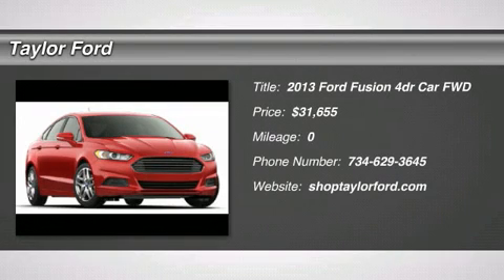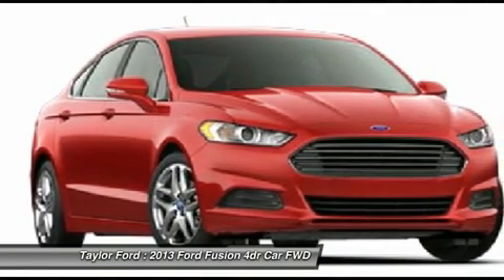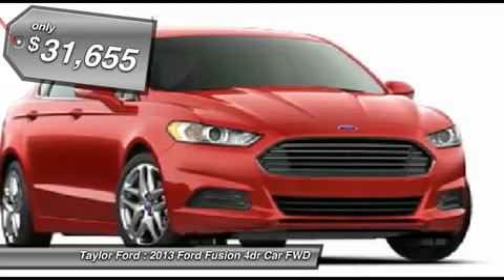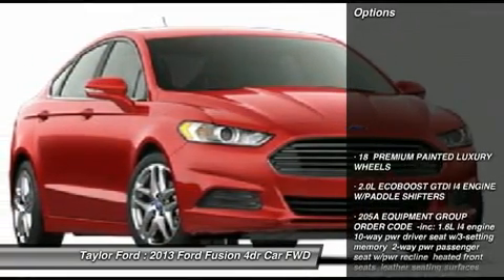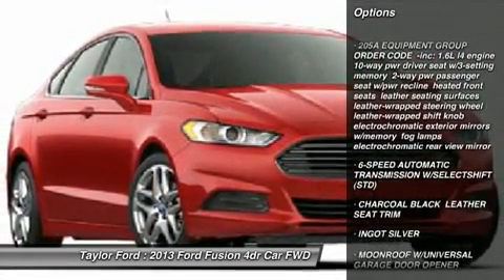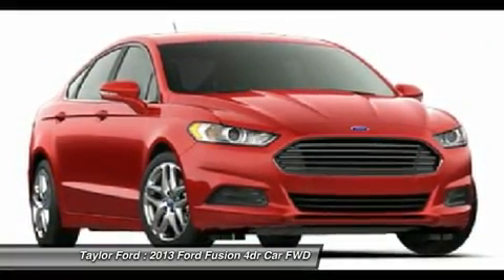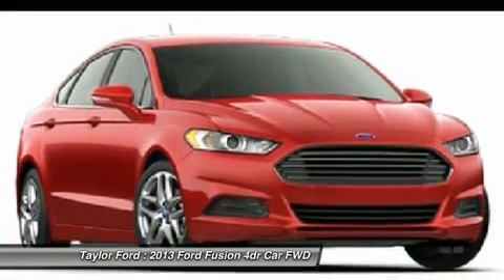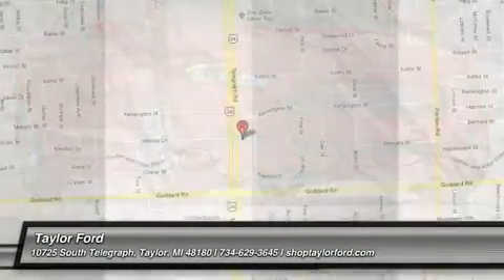2013 FORD FUSION Taylor, MI 155644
2013 FORD FUSION Taylor, MI
Stock# 155644

Looking for the right car? Today could be your lucky day. With 0 miles, this Ingot Silver, 2013 Ford Fusion equipped with Automatic transmission could be yours. Request more information and set up a test drive right away.